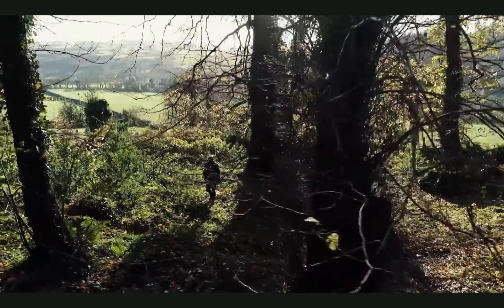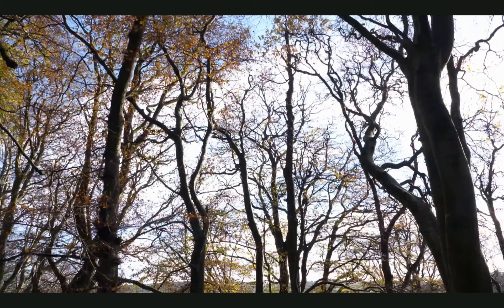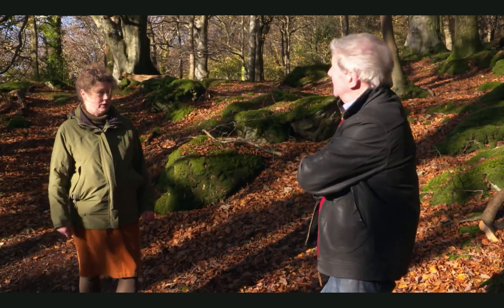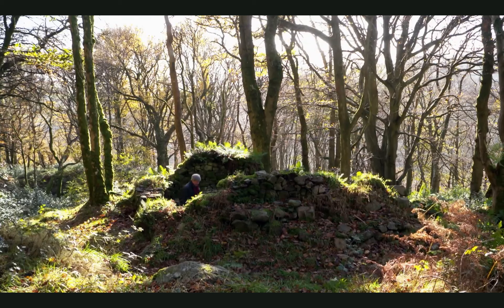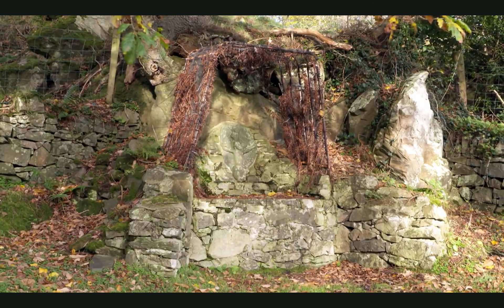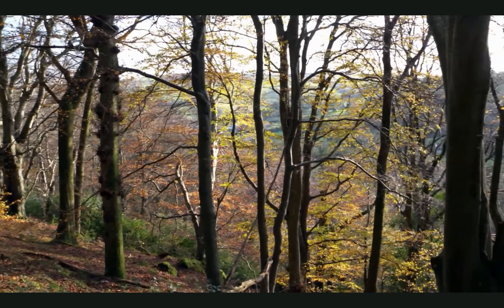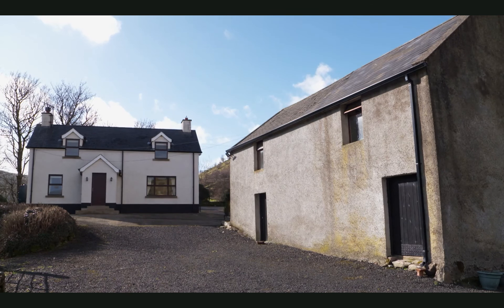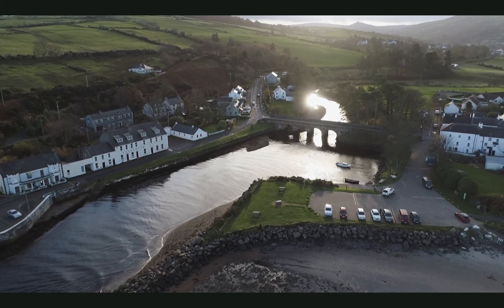Mahon's Way - Glendun - Summer 2021